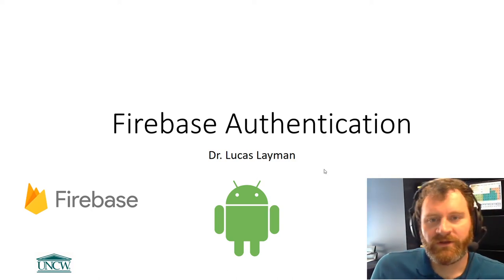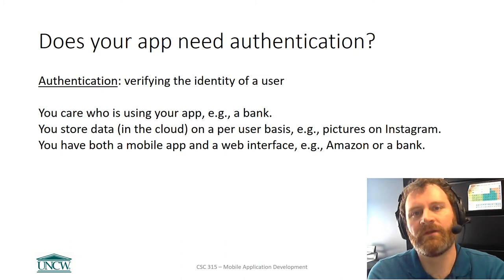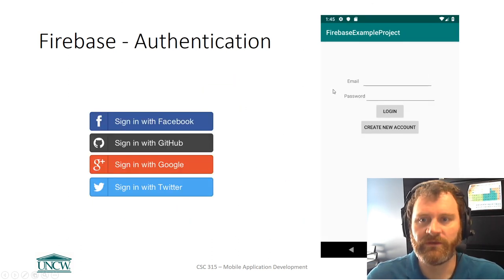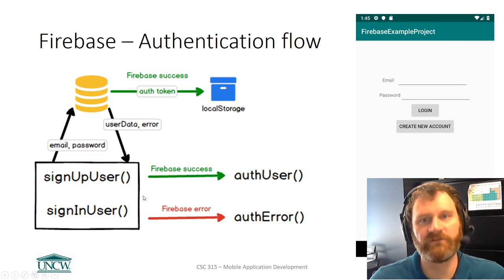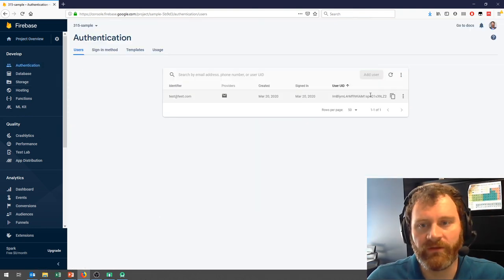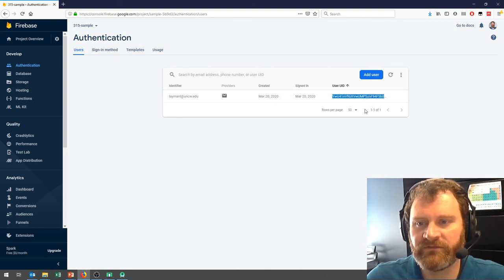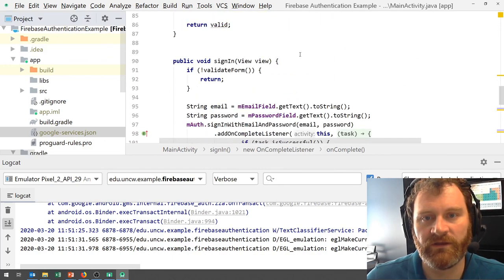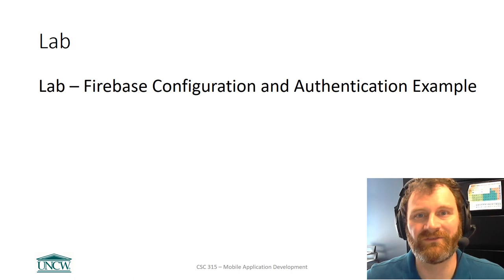Firebase Authentication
Dr. Lucas Layman, CSC 315 - Mobile Applications Development @ UNCW